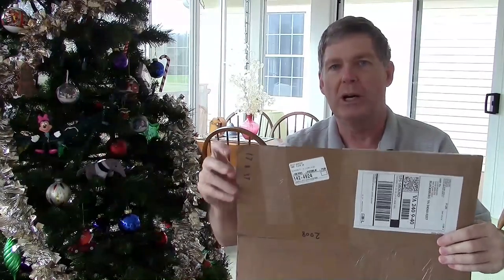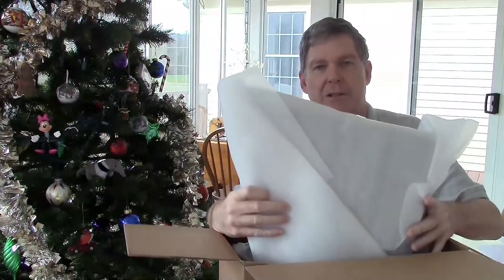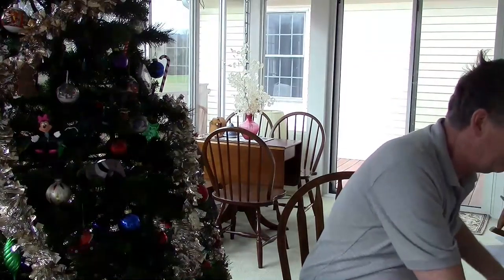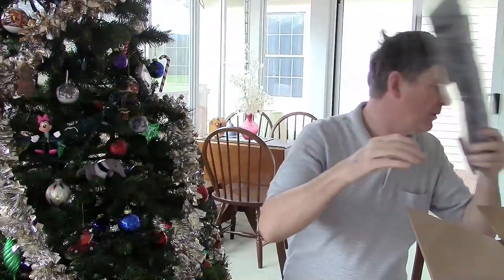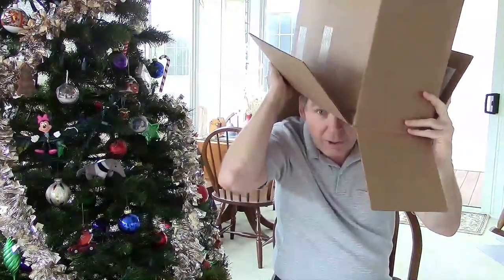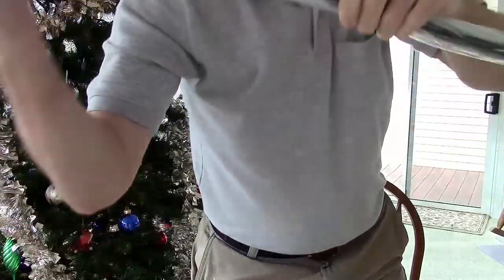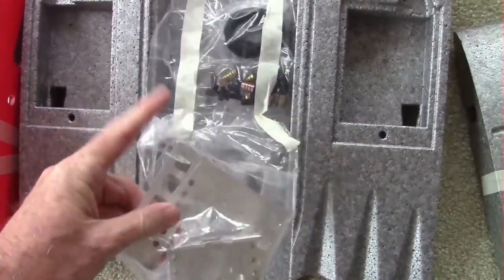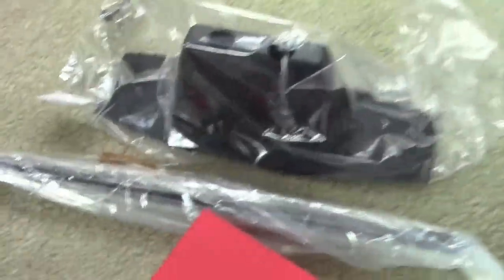RiteWingRC DRAK Molded Production Kit - First Look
What the frack is a  Drak?

The Ritewing Drak is a visually stunning and durable remote control (RC) airplane design that is capable of extremely stable and energy efficient flight. This aircraft was designed as a high performance platform for any use: the typical RC enthusiast, first-person-view (FPV), or unmanned aerial vehicle (UAV). When designing the Drak, Ritewing had one mission in mind: to give the average person the ability to capture quality video and photographs or scientific data over an extended geographical area from an unmanned aircraft. The Ritewing Drak has sufficient cargo space and weight bearing capacity to accommodate all of the electronics and sensors that would be needed for any application.

Chris Klick Build Vids.

Where To Get Your Drak:
StoneBlue Airlines
Readymaderc.com
Team Legit
Estorerotterdam
Getfpv.com